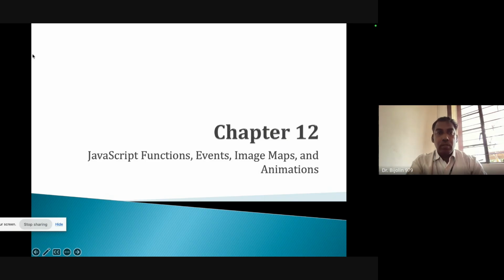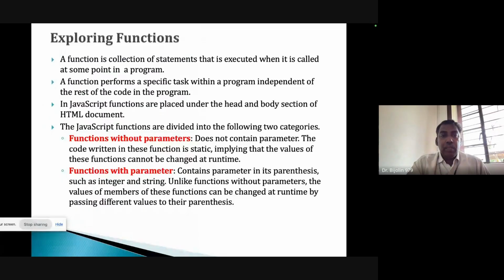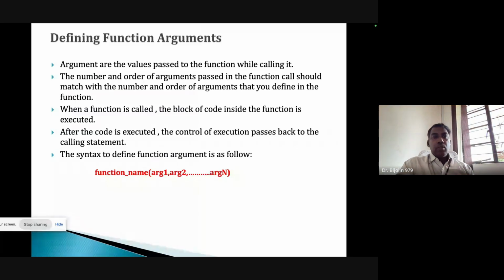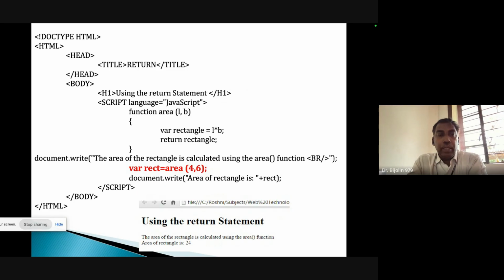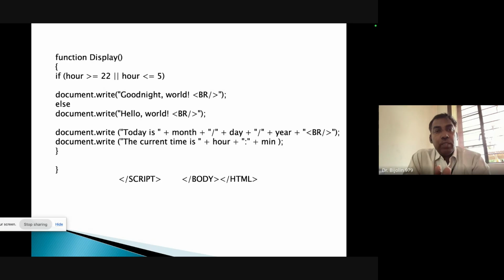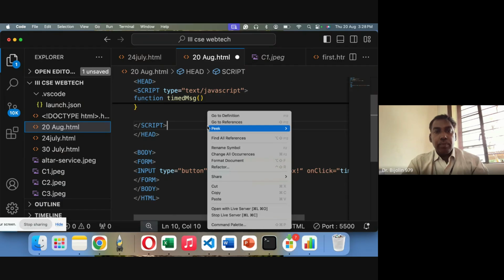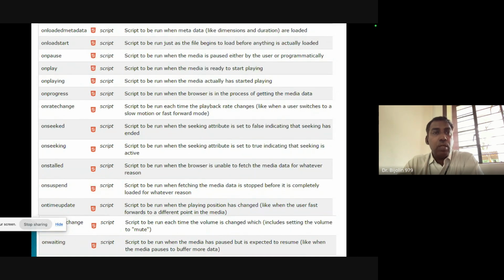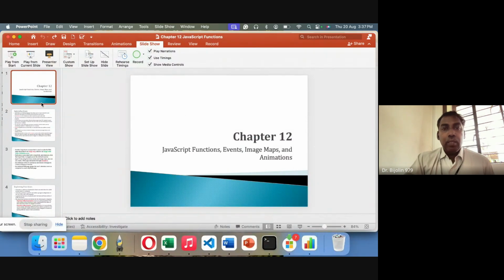Java Script Events by Dr.E.Bijolin Edwin